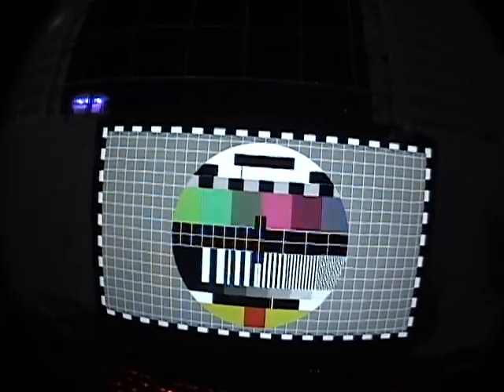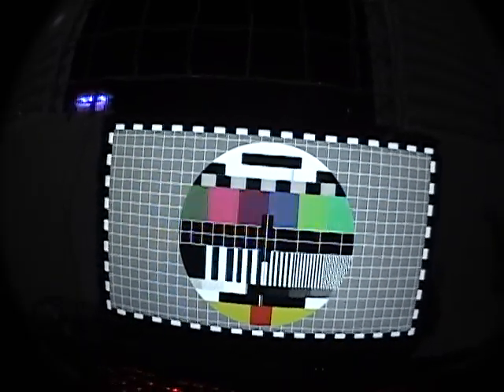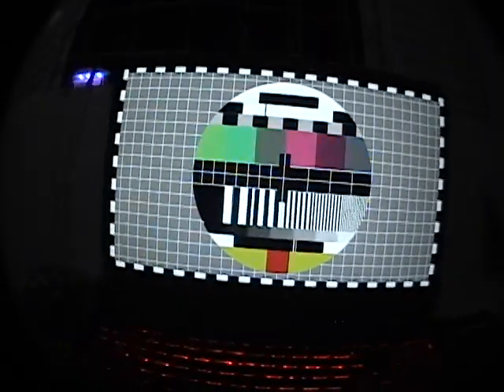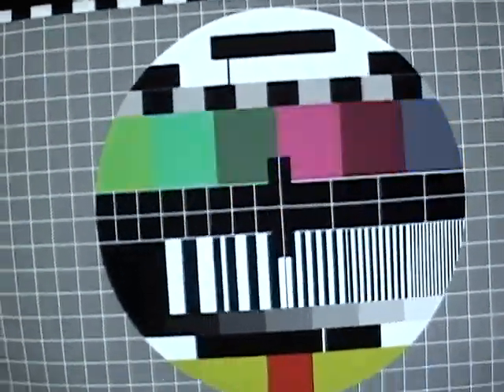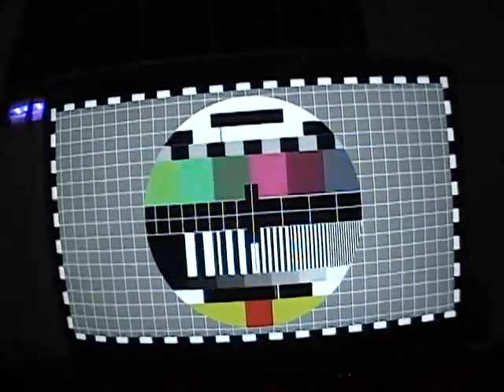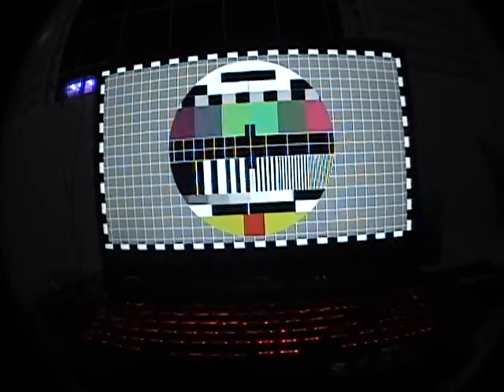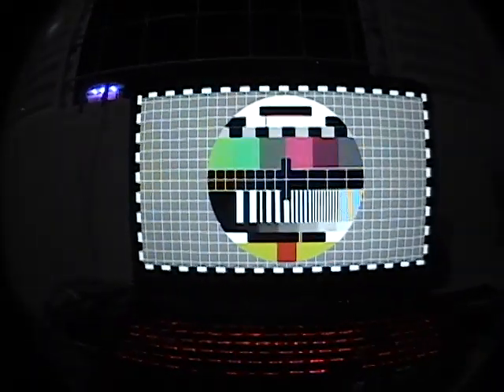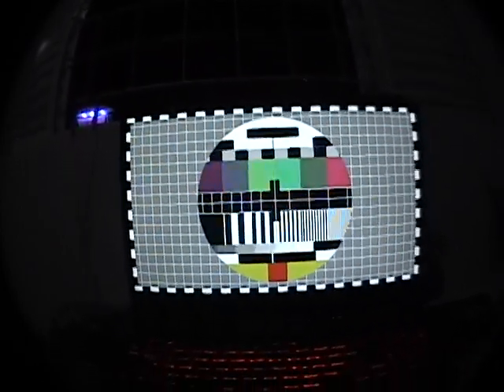CitiDisk CFR - Recorder for DV Camcorders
Testing.